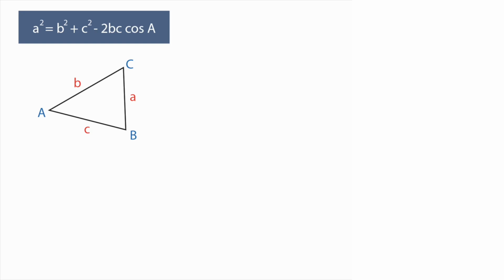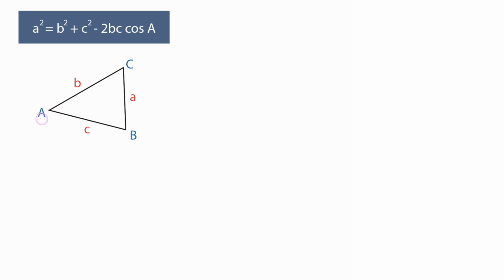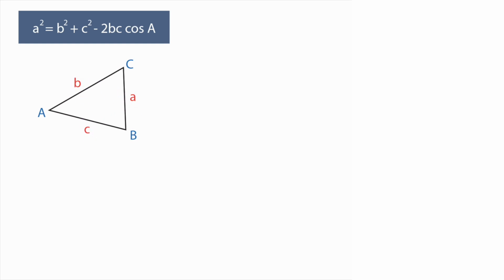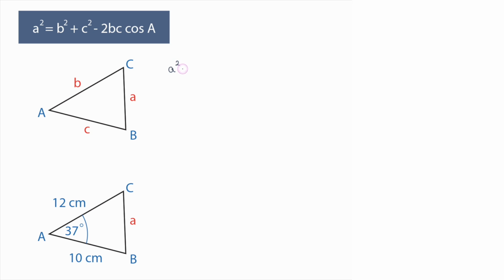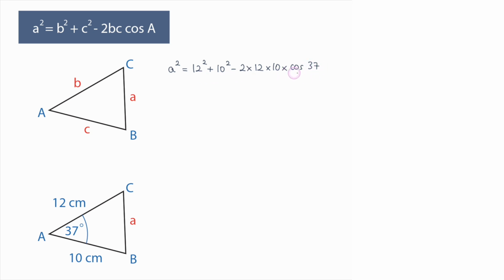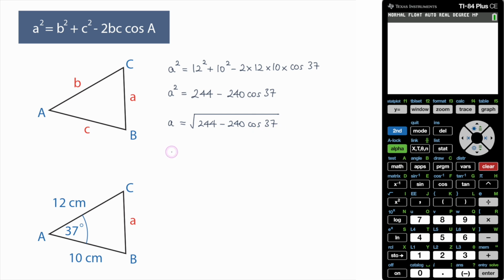How to use the Cosine Rule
Learn how to use the Cosine Rule to solve triangles in this step-by-step tutorial. Whether you're preparing for exams or just starting with trigonometry, this video will help you understand how and when to apply the formula.

The course covers the sin, cos, and tan ratios as well as the Sine rule, the Cosine rule, areas of triangles, and solving trigonometric equations. The course is updated o n a regular basis with new questions.